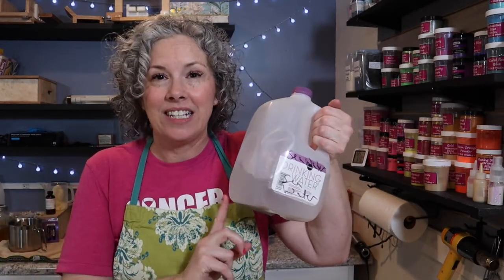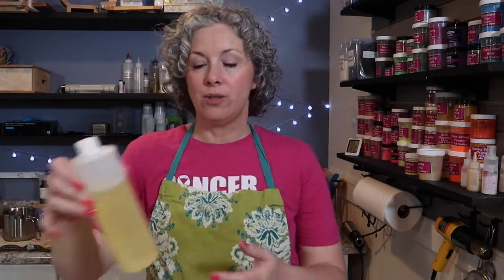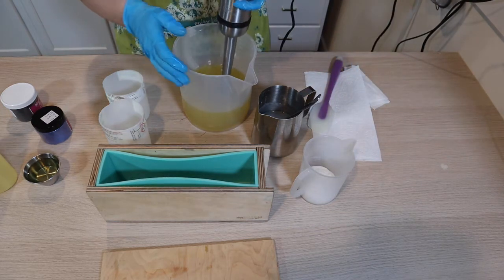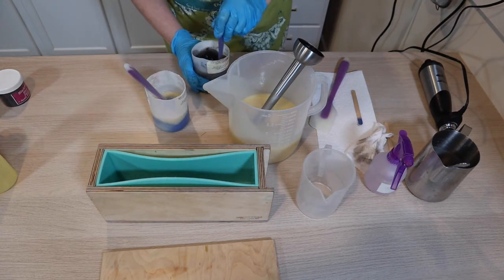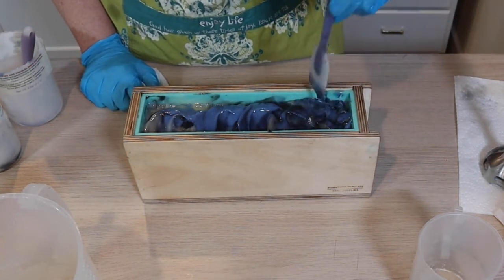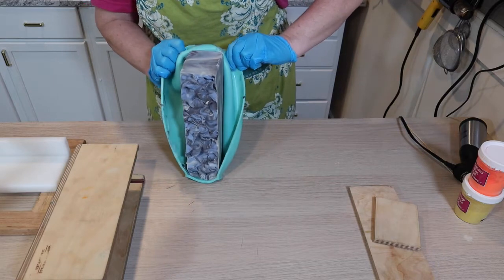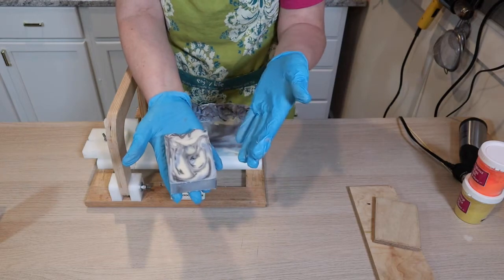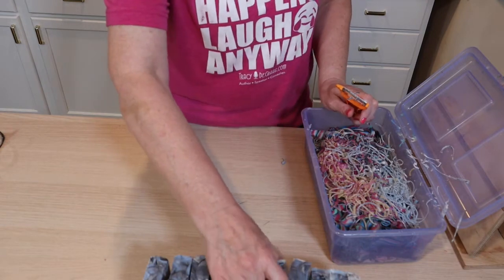Yes! You Can Make Soap with Ocean Water! Making a Brine &Salt Combo Soap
I have never made a spa bar or salt bar with actual ocean water before. I had so much fun making this cold process soap! It is wonderfully lovely!

A salt soap won't have the big bubbles some cold process soaps will have, they have a silky luxurious lather that is so decadent - I love them so much! LOL. This is scented with Salty Mariner from BeScented.

Recipe:
Caster Oil 6%
Use a 15% lye discount/superfat
I used Ocean Water for the Lye Water and another 8.7% (of whole recipe) sea salt